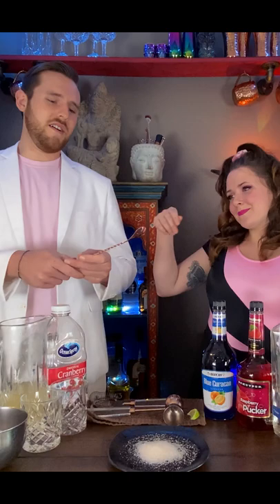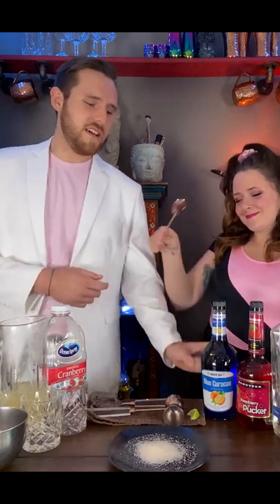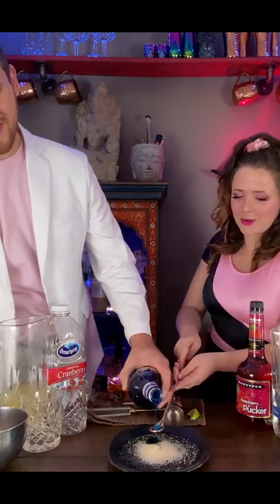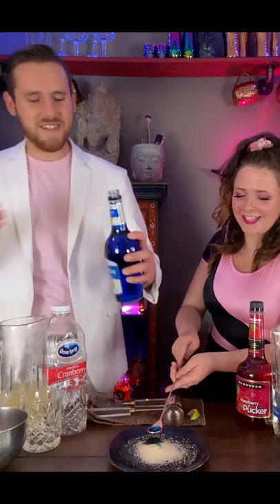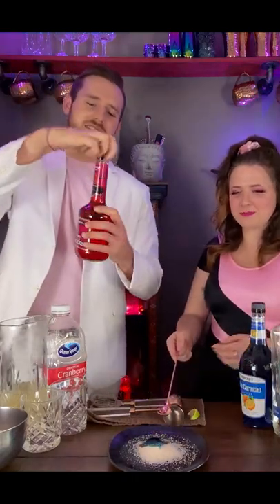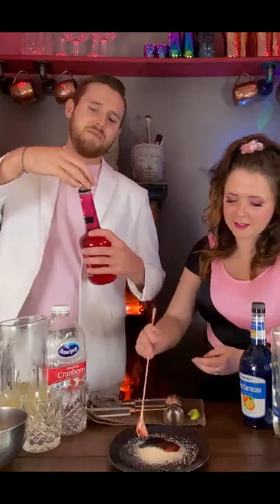Purple Rain Cocktail Recipe | Eighties Cocktail | Pinter Whitnick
Eighties cocktails were often sweet and bold. Our take on the Purple Rain is no exception. Rewind yourself to 1985 and get lost in the neon with this delicious cocktail.

1 oz. Blue Curacao

1 oz. Raspberry Pucker
1.5 oz. Vodka
1 oz. Cranberry Juice
1 oz. Lemonade

Lime
Sugar

1. Pour some sugar on plate, add a splash of Blue
Curacao and a splash of Raspberry Pucker, then mix.
2. Wet rocks glass rim with lime and rim with sugar.
3. Add all wet ingredients to shaker.

4. Add ice to shaker and to rocks glass.

5. Shake until outside of shaker is cold.

6. Strain with Hawthorne strainer into rocks glass.